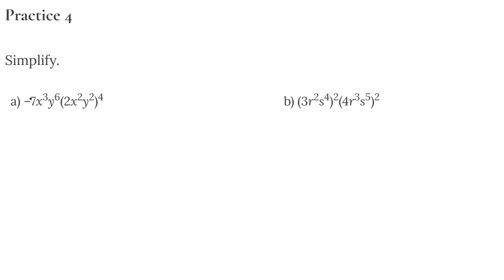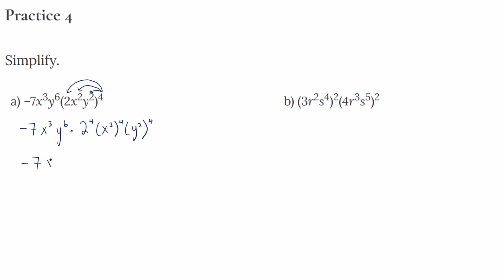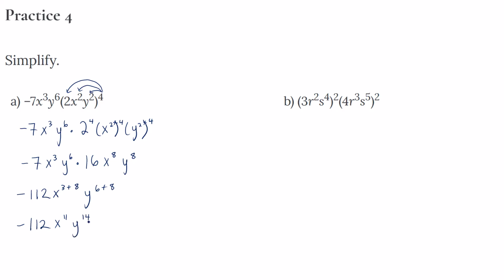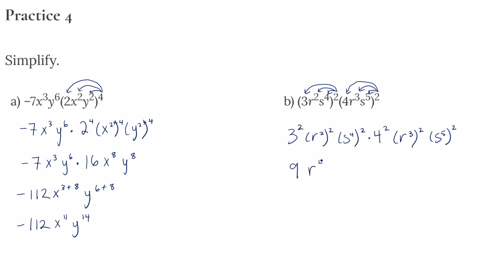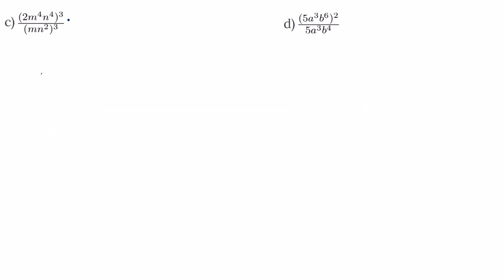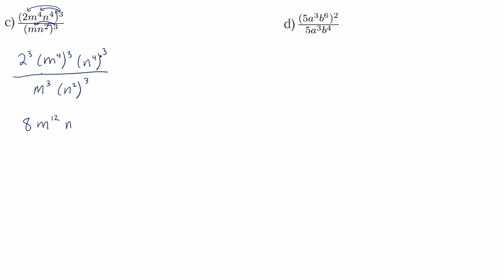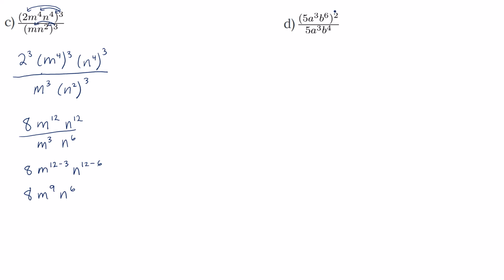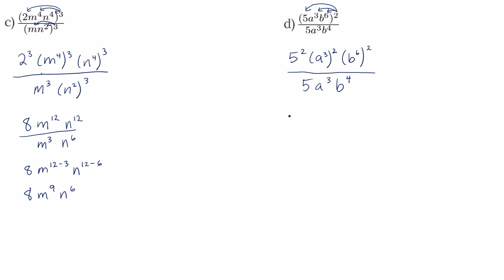Unit 2 - Lesson 5 Exponent Laws: Part 2 - Practice 4